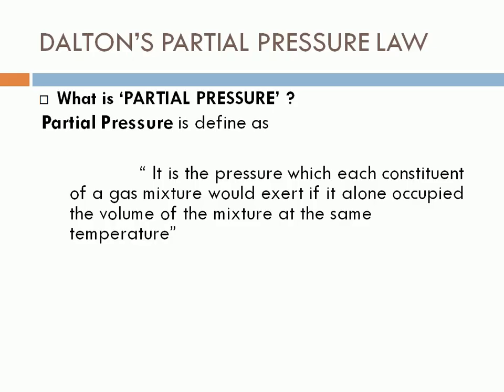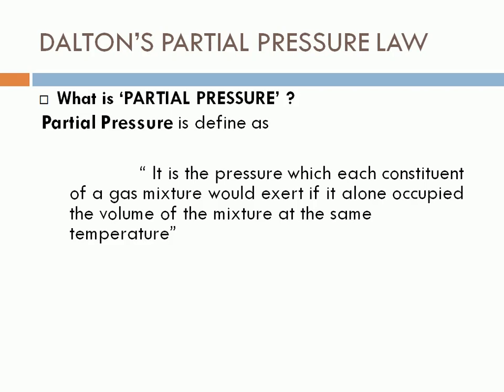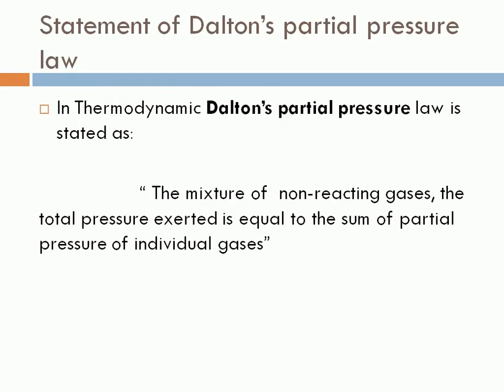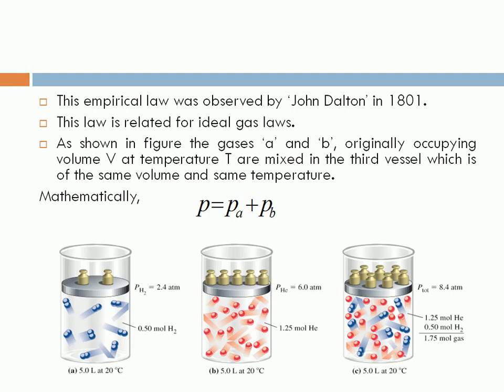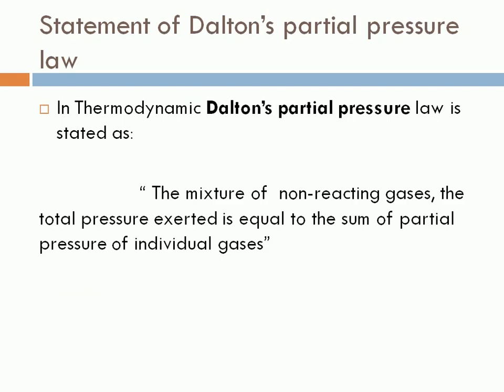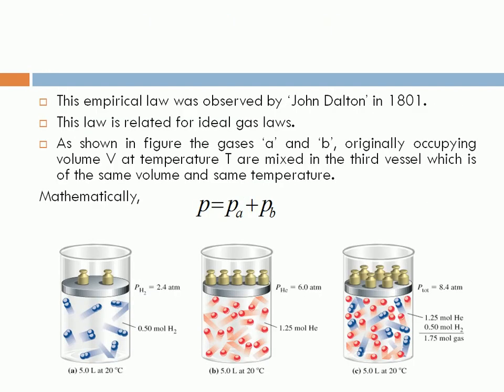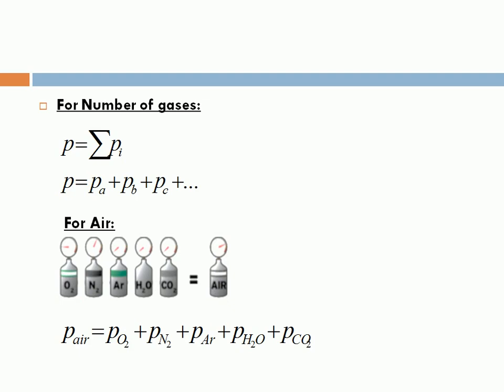PPE_Ch-7_Dalton's Partial Pressure law, Vacuum efficiency, Measurement of Vacuum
By Dr. Vipul M. Patel